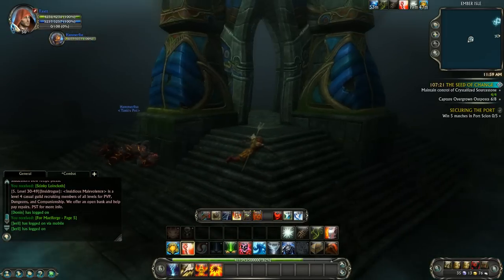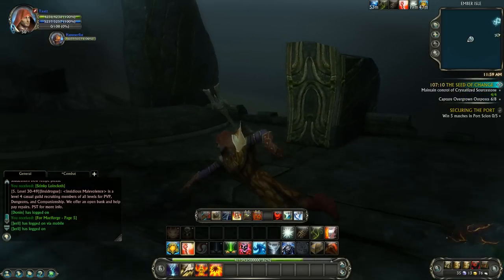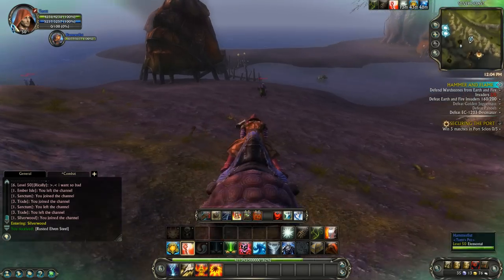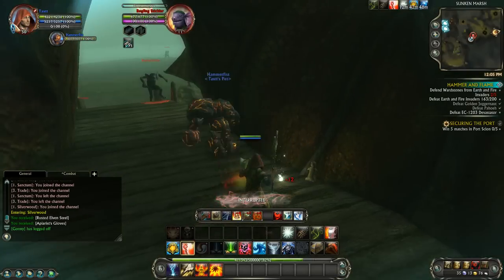Rift artifact Hunting Guide w/ Taxtt Part 2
Want some artifacts? Here's some artifacts.